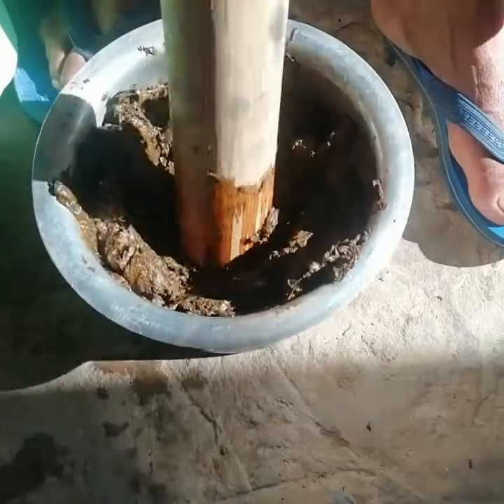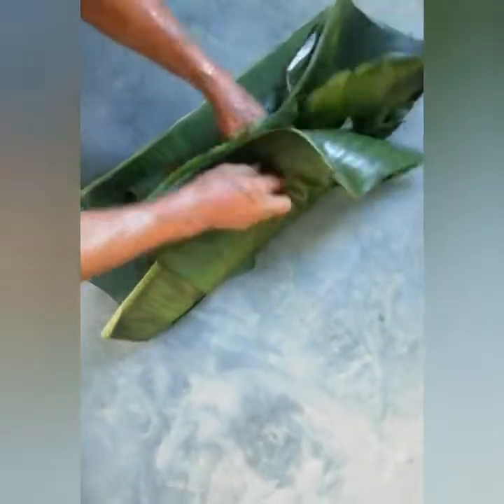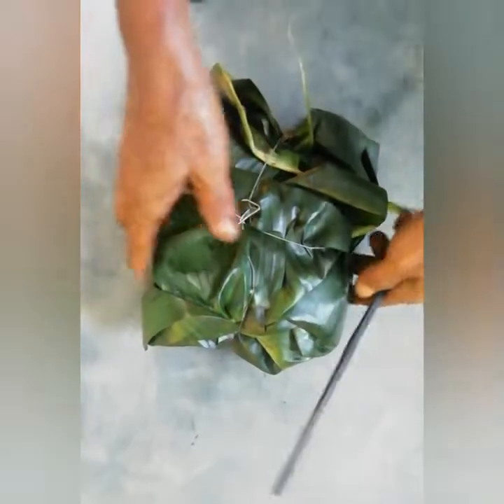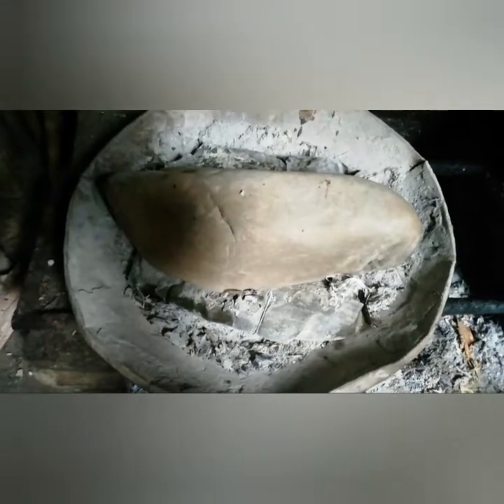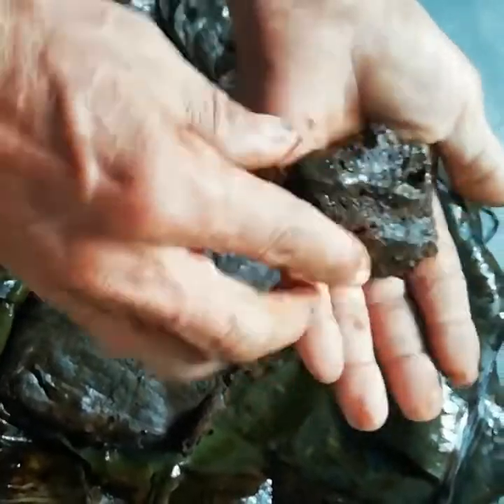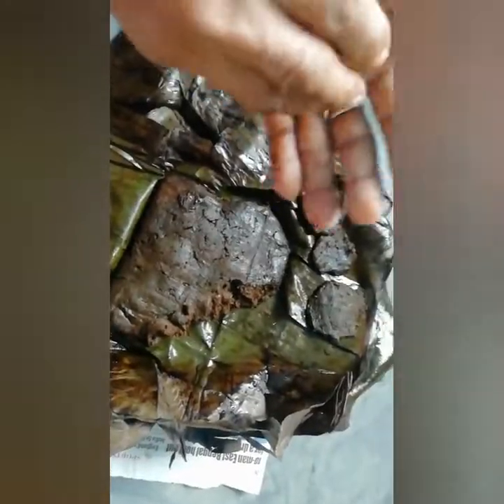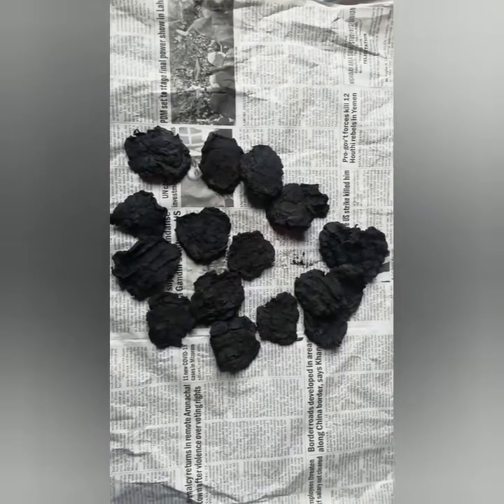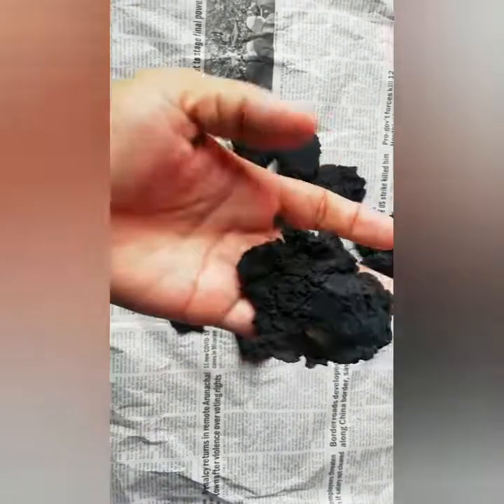Making Authentic Ao Naga Anishi with Taro Leaves|How to make anishi|Dimapur||Asenla jamir/Vlog 3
Hi guys!!
Today's videos is about how to make Anishi with Taro leaves